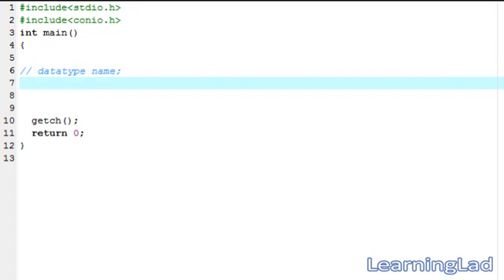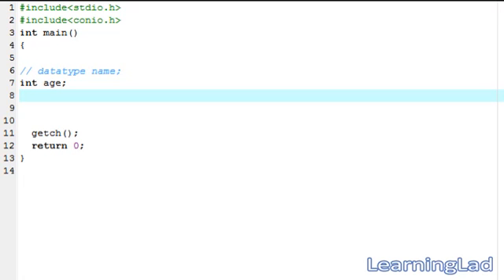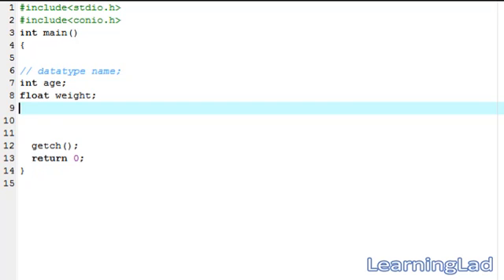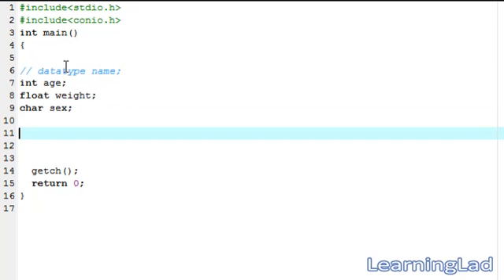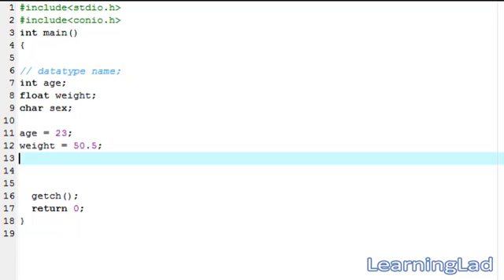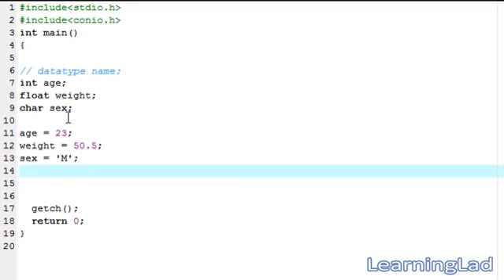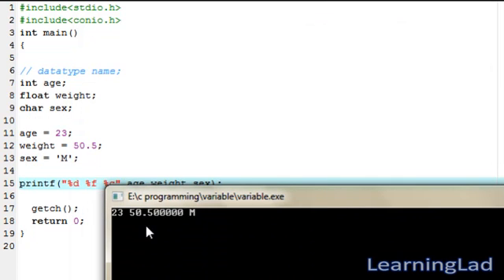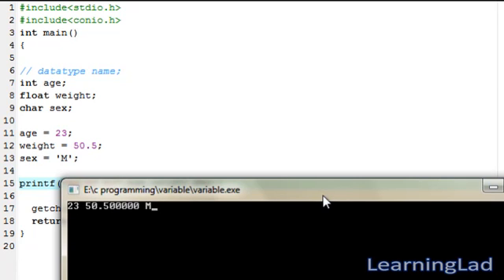Variables Declaration and Usage in C Programming | Video Tutorial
In this C programming language video tutorials for beginners you will learn how to create and use variables.

Then it explains how to create or define a variable, assign values to a variable and retrieve the value from a variable, how to create an integer,float char variable in c programming.